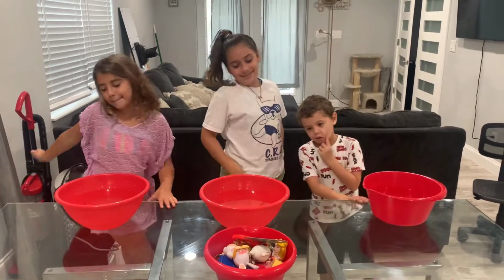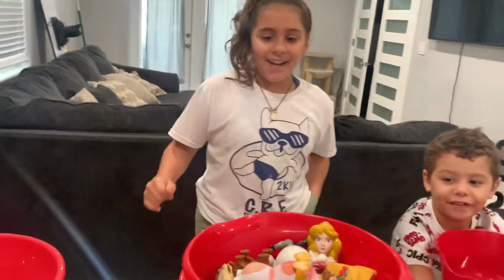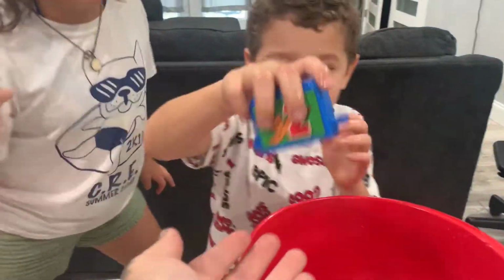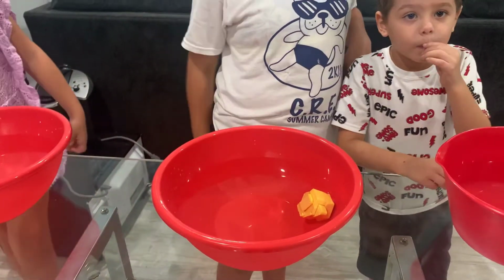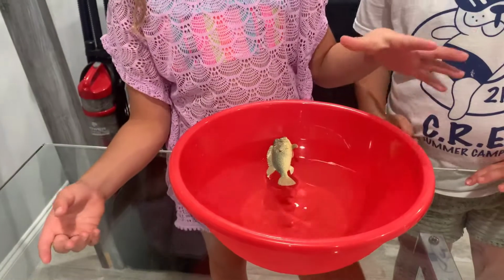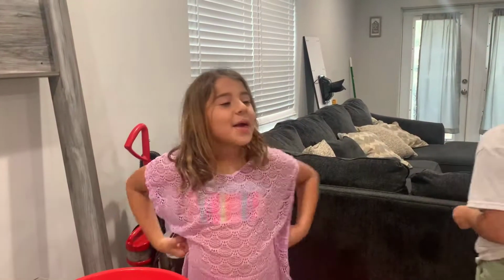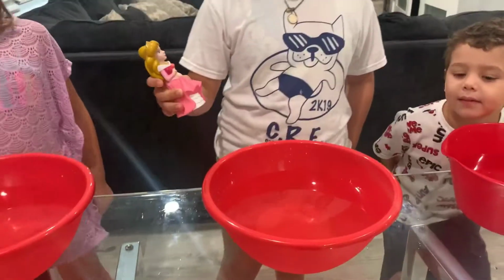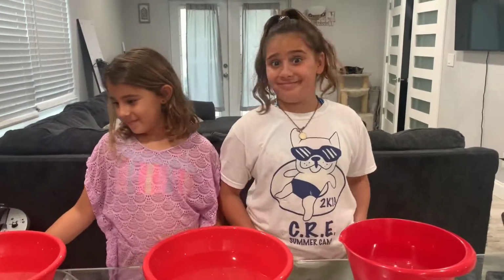Sink or float